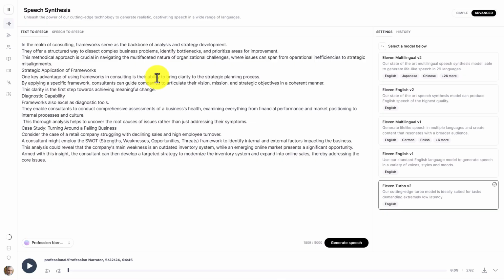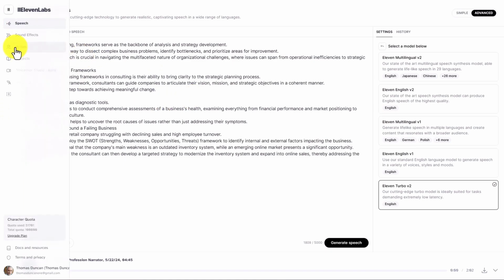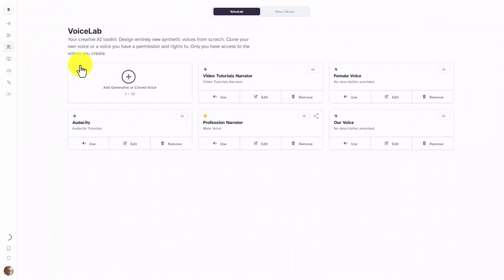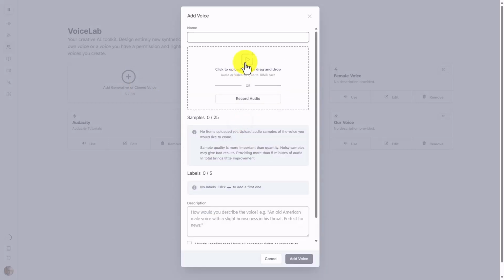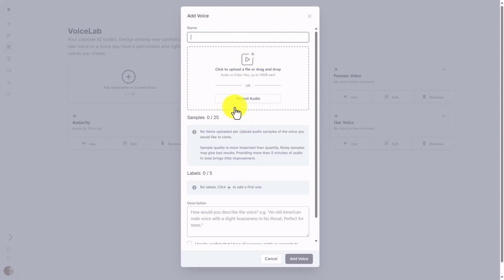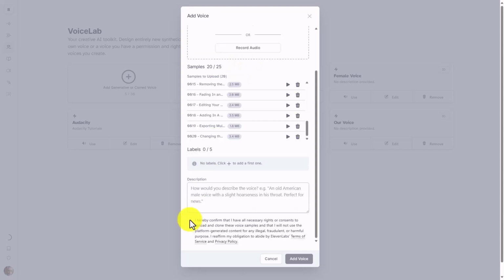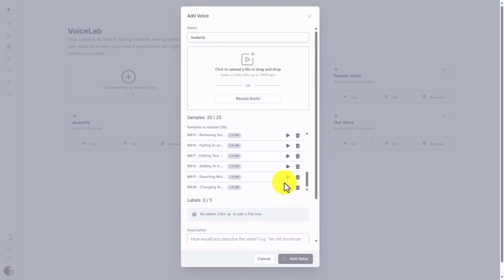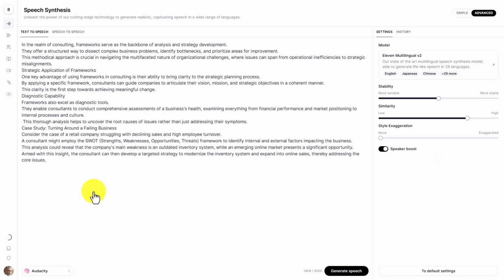Clone Voices Instantly in Eleven Labs—Get These Easy Tips Now!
In this video, we'll walk you through creating an instant clone in Eleven Labs and show you just how easy it actually is! Eleven Labs is a powerful tool for voice cloning, and with our step-by-step guide, you'll learn how to generate accurate voice replicas effortlessly.

Whether you're a content creator, voice-over artist, or just someone curious about AI voice technology, this tutorial will simplify the process for you.

Follow along as we demonstrate the best practices for voice cloning in Eleven Labs, explain the key settings, and provide tips for achieving the most realistic results. We're here to help you master the tools that make content creation easier!